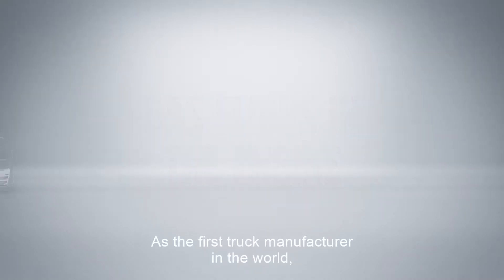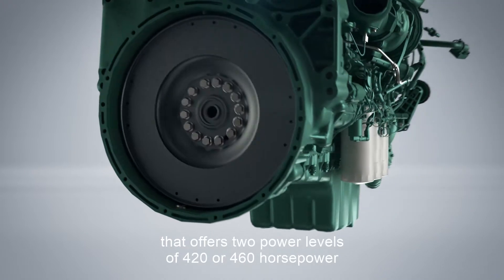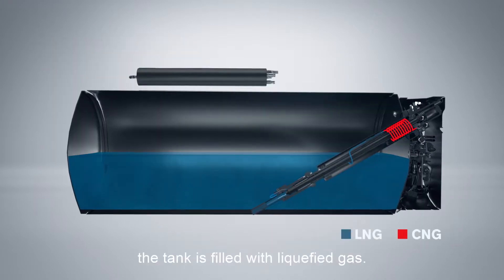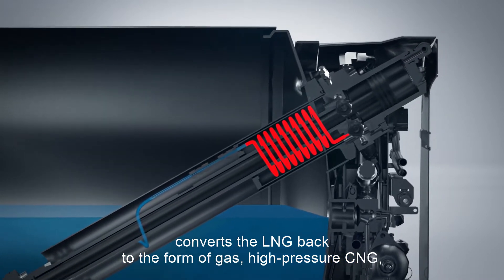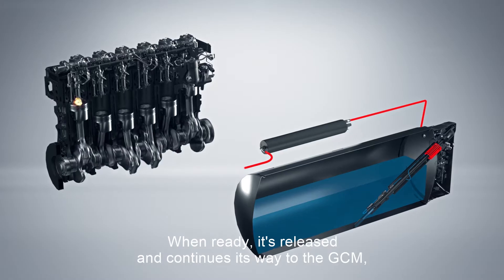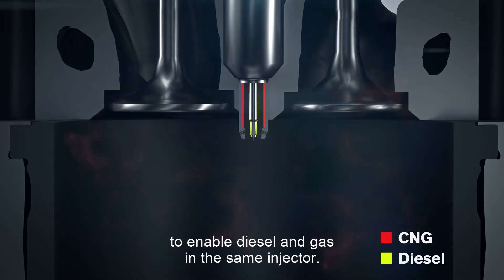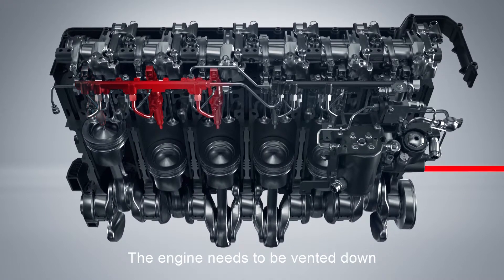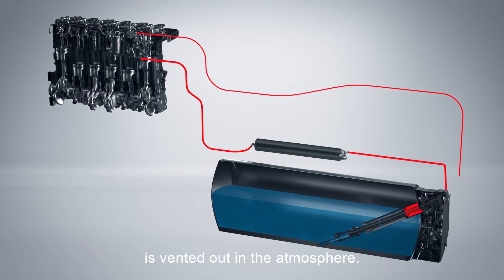Flujo del gas en el motor Volvo GNL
En este vídeo se explica cómo funciona el motor de los nuevos camiones Volvo GNL (FH y FM) propulsados con gas natural licuado